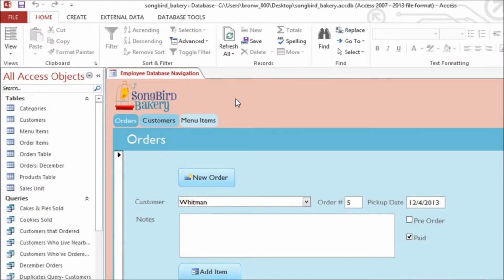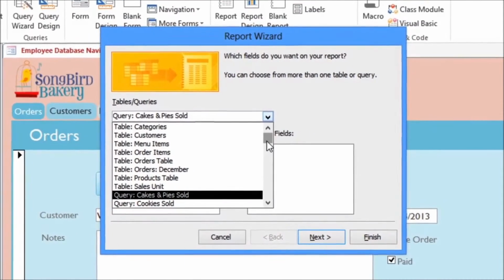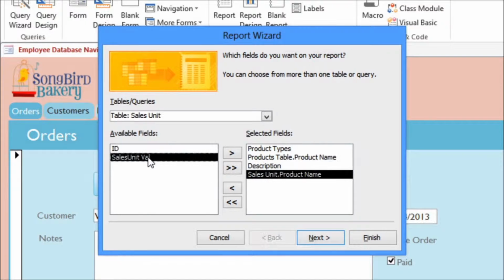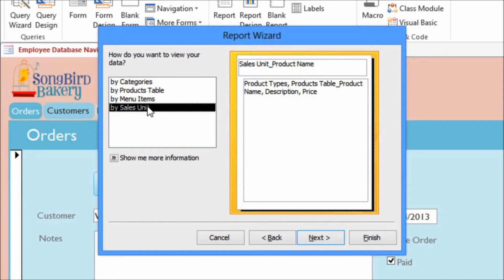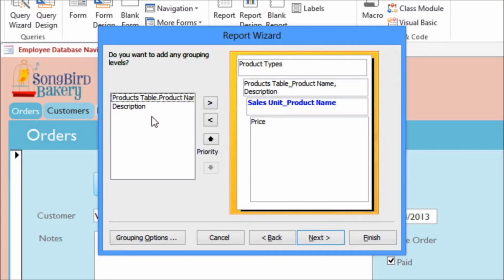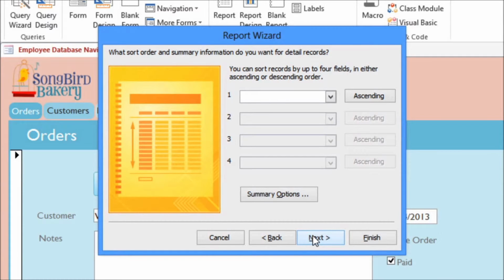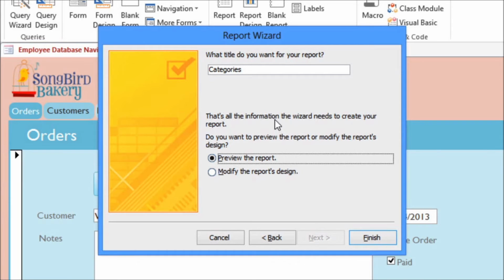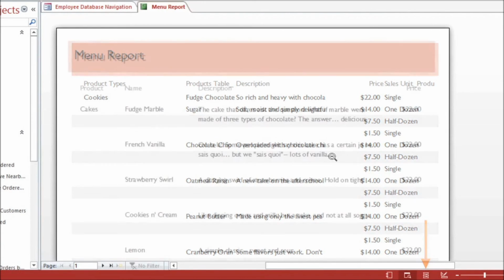Access 2013 Using the Report Wizard